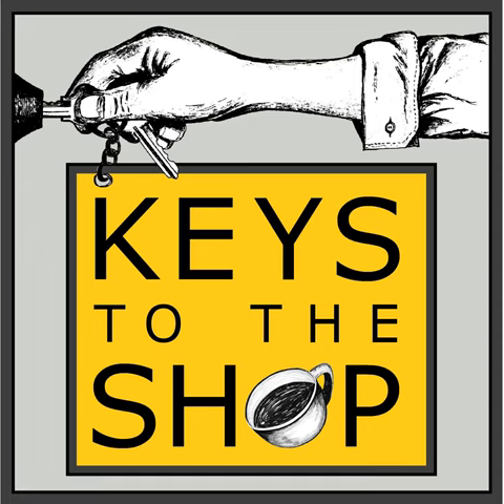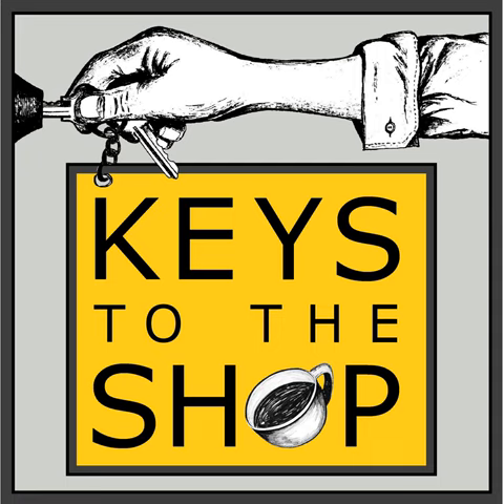Avoiding Toxic Loyalty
We all want our customers and staff to be enthused and exhibit what we tend to consider loyalty. Trouble with that word is that it is loaded with assumptions that go beyond reasonable expectations. In fact, many operators are guilty of trying to force loyalty through coercion and making things personal. This is toxic loyalty.

 In today's Shift Break we will be discussing a better way to think about loyalty that builds healthy and sustainable relationships with staff and cultivates an environment where we are more likely to receive peoples advocacy beyond what is expected.

 Related episodes:

   Customer Loyalty  The Key to Up-Selling  When "Going above and Beyond" goes too Far  Don't Force Vulnerability

 Follow on IG @KEYSTOTHESHOP